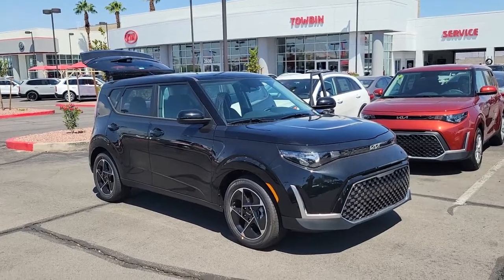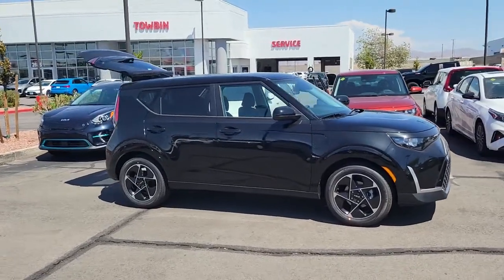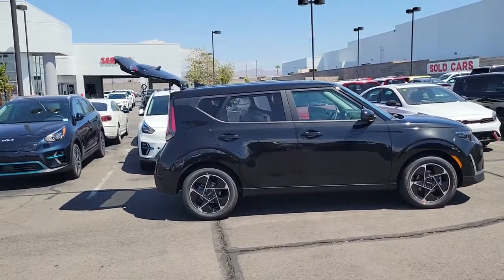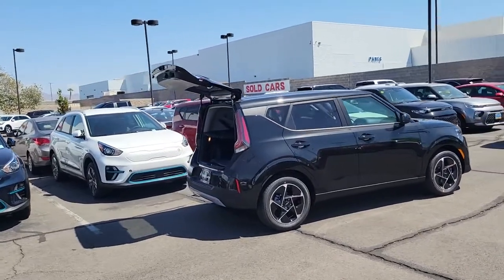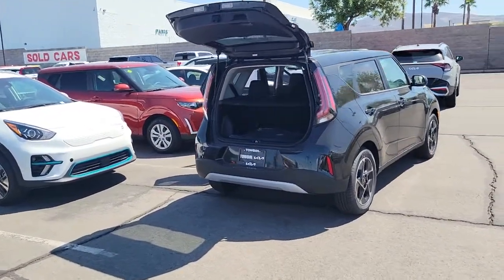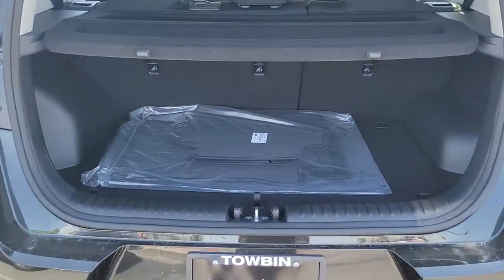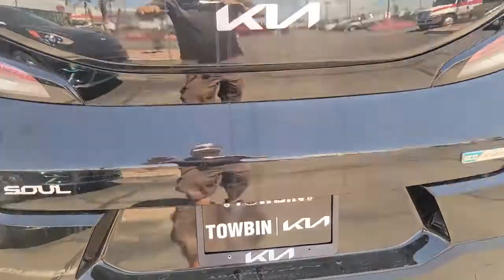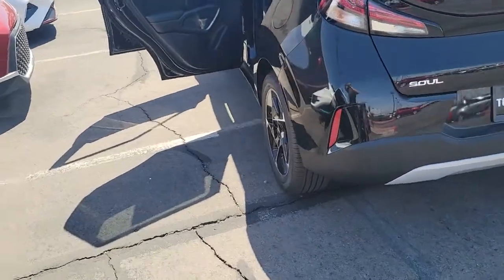2023 KIA SOUL Henderson, Las Vegas, Bullhead City, Centennial, St George, NV N842387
Fusion Black New 2023 KIA SOUL available in Henderson, Nevada at Towbin Kia. Servicing the Las Vegas, Bullhead City, Centennial, St George, NV area.

Towbin Kia
260 N Gibson Rd

2023 Kia Soul EXbrbrOnline Pricing does not reflect additional Market Adjustment and Dealer Added Equipment. Connect with our online representatives for up to date pricing.brABS brakes, Alloy wheels, Electronic Stability Control, Emergency communication system, Front dual zone A/C, Heated door mirrors, Heated Front Bucket Seats, Heated front seats, Illuminated entry, Low tire pressure warning, Navigation System, Power moonroof, Remote keyless entry, Traction control.brbrShop Local. Buy Online. Be Safe. Drive Happy. Towbin Kia is the number one Kia dealership in Las Vegas for a reason. We have the highest rated and reviewed customer service and the most convenient ways to shop for your New Kia or Used vehicle. Whether you're shopping online or in-store or need a friendly mechanic from our highly rated Service department - our mission is to make the process easy and enjoyable. We create happy customers for life! With Towbin Kia, you get the best online experience without sacrificing the local friendly service from experts right here in your community. As your local Kia Dealership in Las Vegas, we bring you the best online and in-person experience possible. Towbin Kia is offering exclusive Benefits to order or reserve a brand-new Kia. Rest assured, Towbin Kia adds these protections specifically for you, so you can have the peace of mind knowing you are protected throughout the entire buying process. 5 Reasons to Reserve Yours Now! Guaranteed Lowest Price Guaranteed 100% Incentive Protection Guaranteed 100% Satisfaction Guaranteed 100% Financing Guaranteed Delivery Dates Certain terms and conditions apply, see Towbin Kias website under Pre Order Advantage to learn more about our program for you.brbr28/33 City/Highway MPGbrFusion Black 4D Hatchback 2.0L I4 DOHC FWD IVT